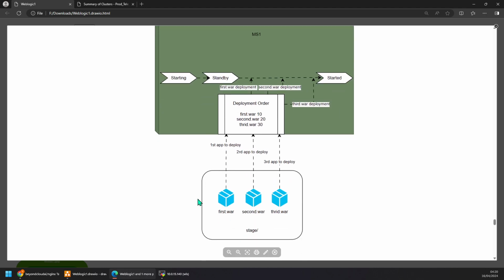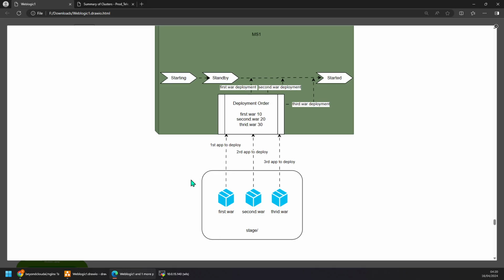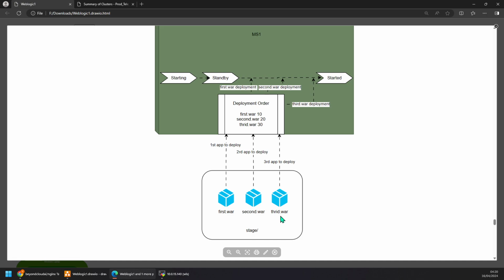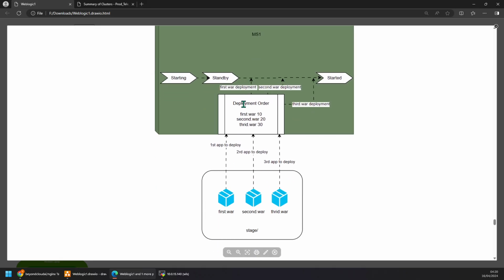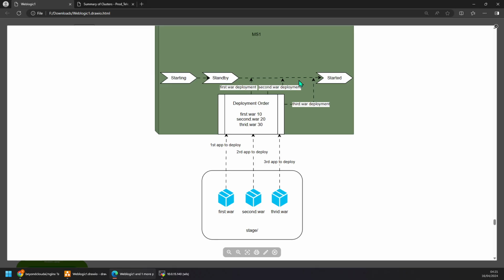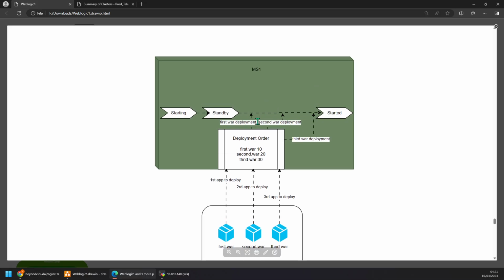Arch - Deployment Order